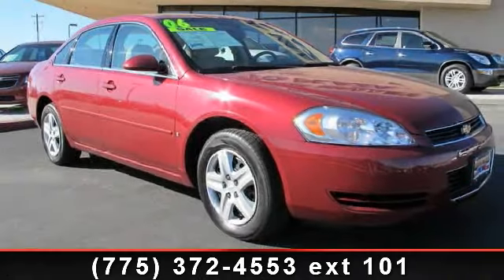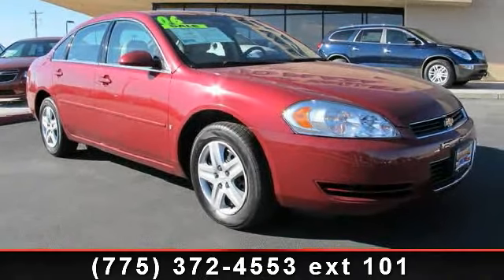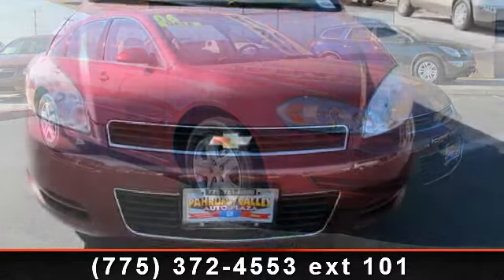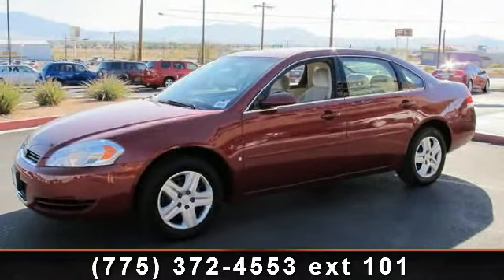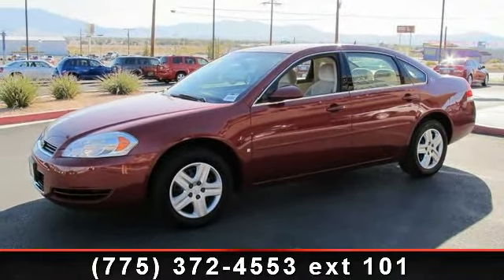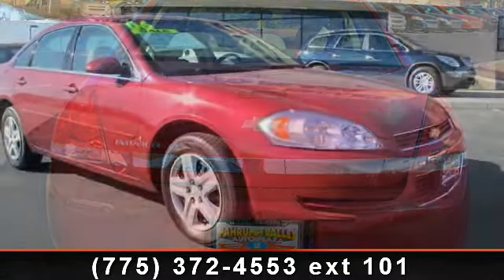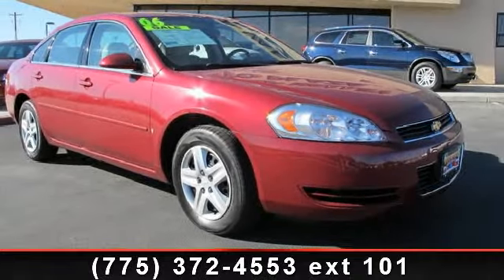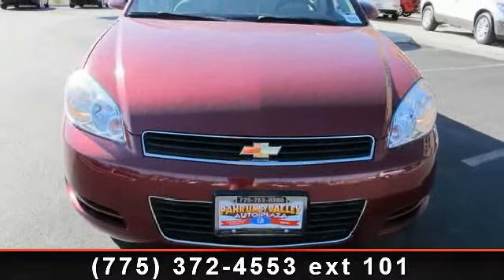2006 CHEVROLET IMPALA - Pahrump Valley Auto Plaza - Pahrump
Step in to the 2006 CHEVROLET IMPALA LT. If you are looking for an automobile with great features, look no further. This vehicle comes with a reliable 6 cylinder engine, connected to a smooth shifting automatic transmission.. Enjoy these notable features: Remote Vehicle Starter System, Power Rack and Pinion Steering, Power Windows w/Driver Express Down, Power 4-Wheel Disc Brakes, Air Filtration System, Remote Keyless Entry System, and Content Theft Alarm. This vehicle shows low mileage and has a smooth ride. Let us put you in the drivers seat today.